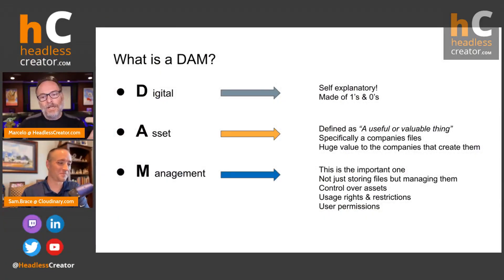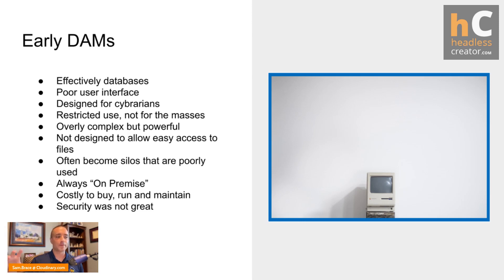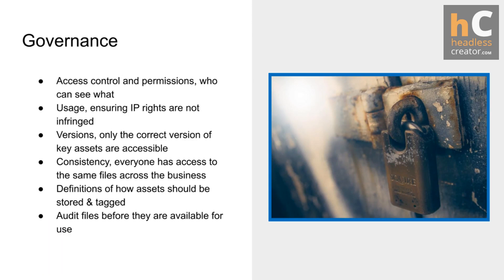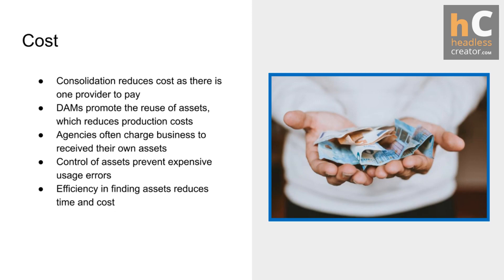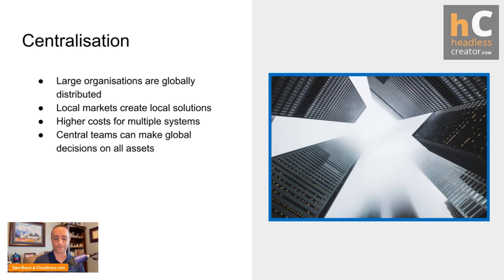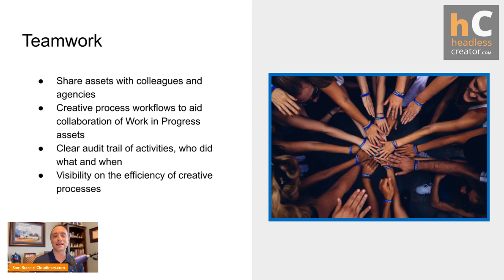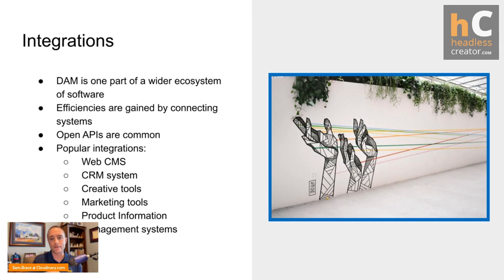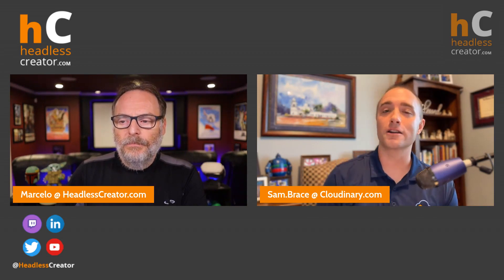HDCBC Lesson 1: An Introduction to Digital Asset Management (DAM)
In this lesson, you'll learn all about Digital Asset Management systems. We'll cover what they are, how they work, the terminology you need to know, how they are architected and much more!

0:00 - Intro
0:57 - What is a DAM?
2:36 - In the Beginning...
3:40 - Early DAMs
5:01 - The Modern DAM
6:38 - Consolidation
8:20 - Governance
10:59 - Cost
11:56 - Centralisation
13:19 - Teamwork
16:16 - Consistency
19:11 - Metadata
24:36 - Integrations
29:15 - Analytics
32:04 - Ending